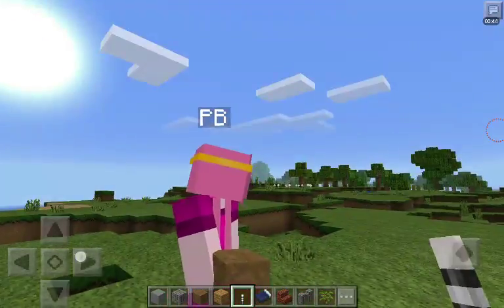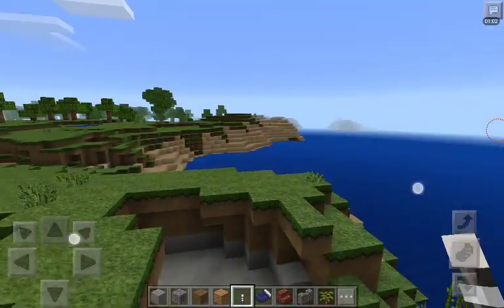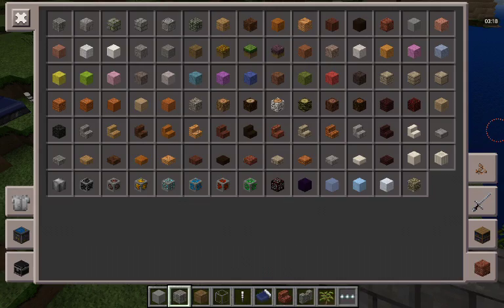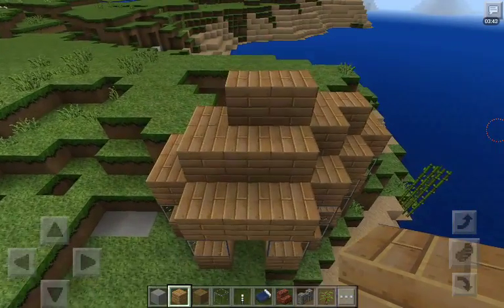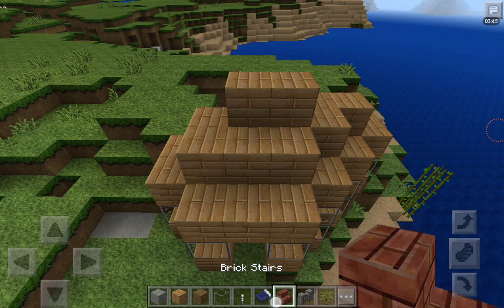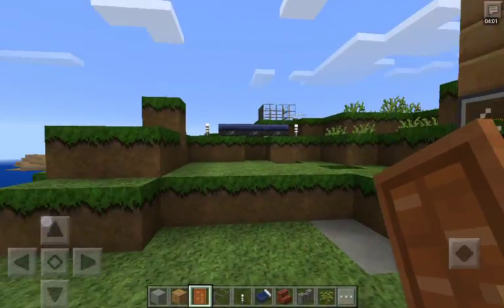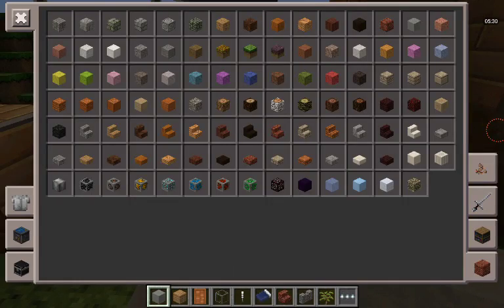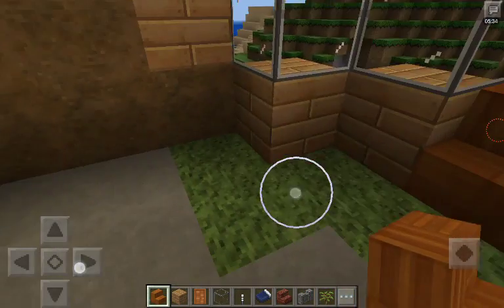Minecraft creative series#1 | unLaggy sister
Im not writing anymore descriptions unless I need to so enjoy ALL OF MY VIDEOS LOL